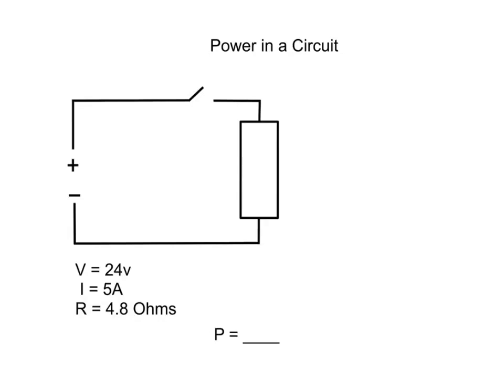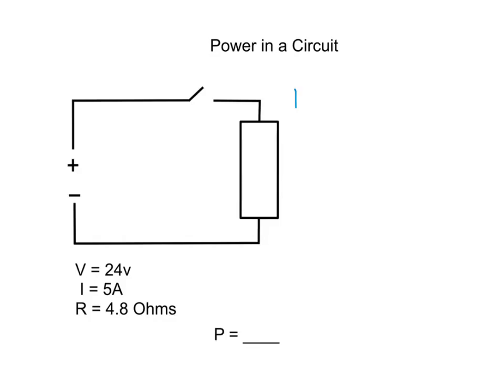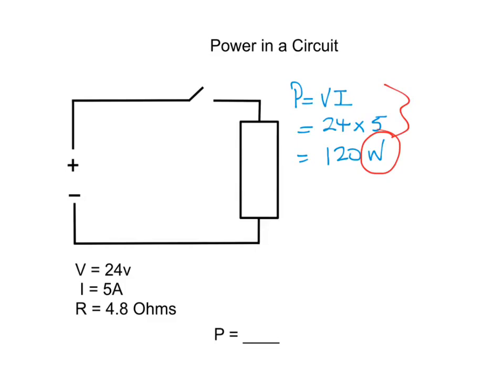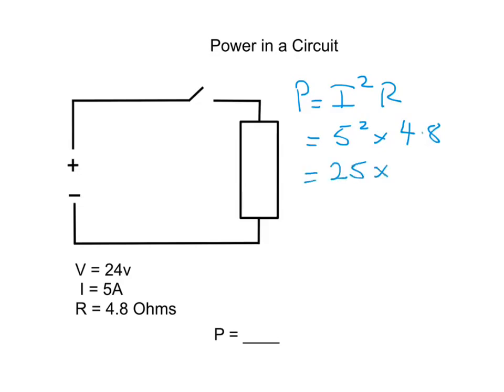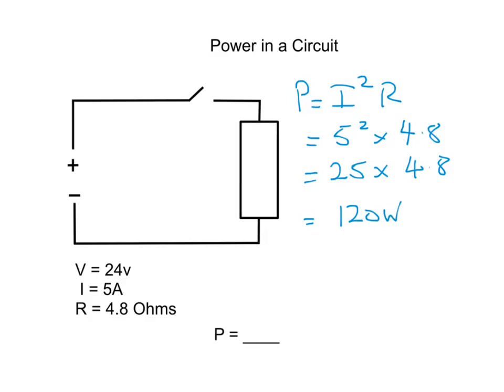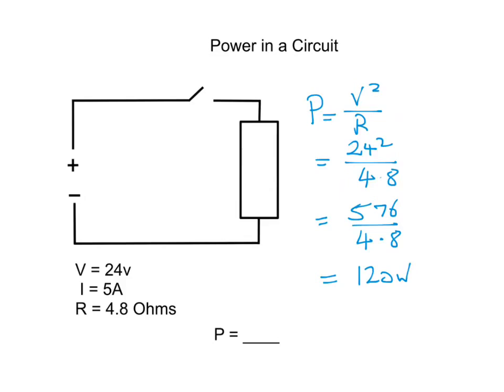Power in a Circuit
This video is for students enrolled in the ELECTROTECHNOLOGY
Certificate II Career Start course • UEE22011